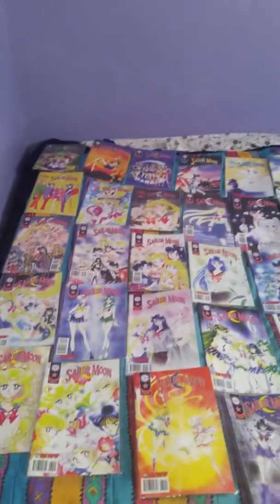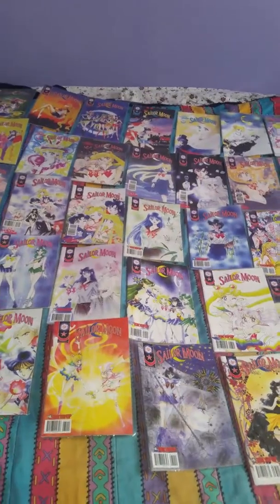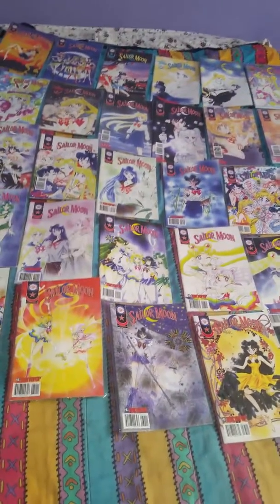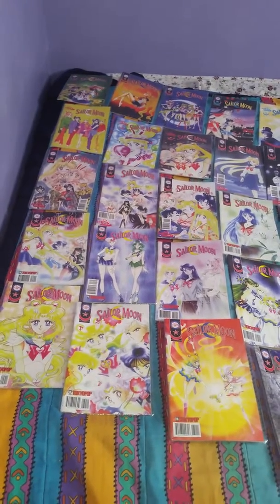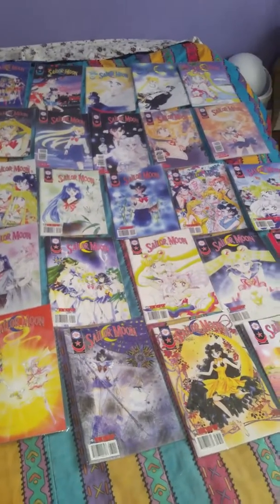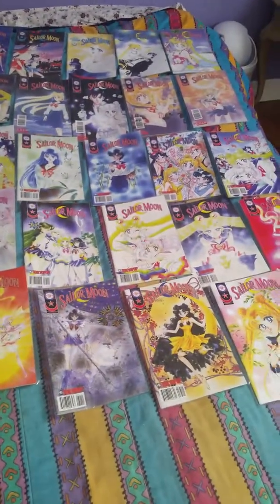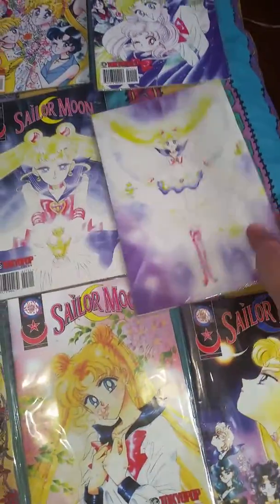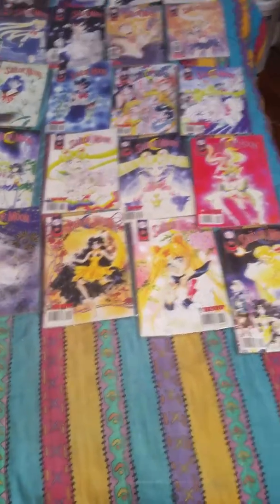My complete Sailor Moon Single Issue Comic Books